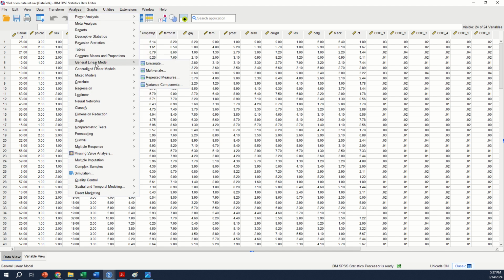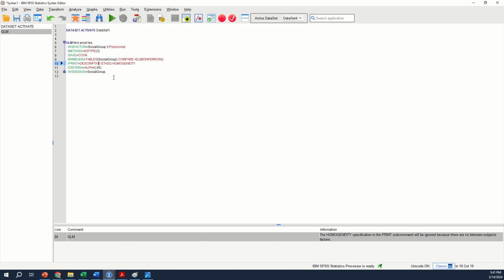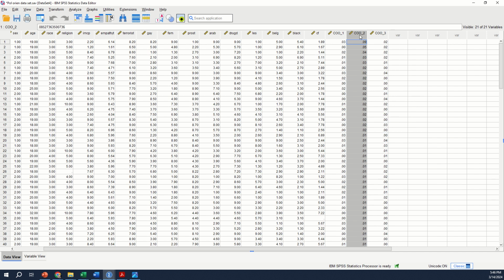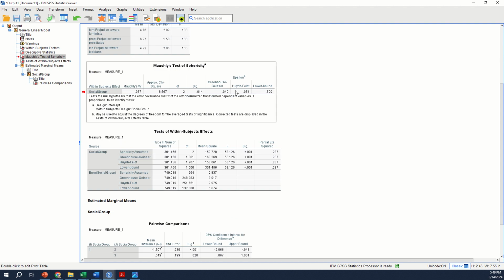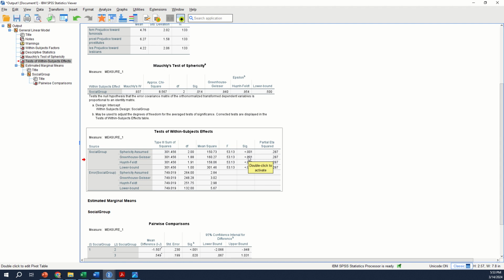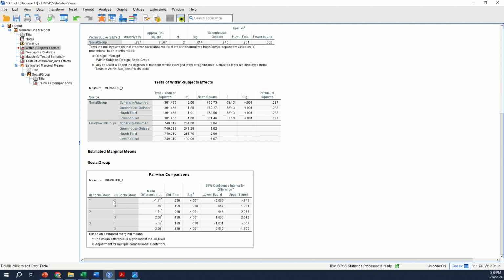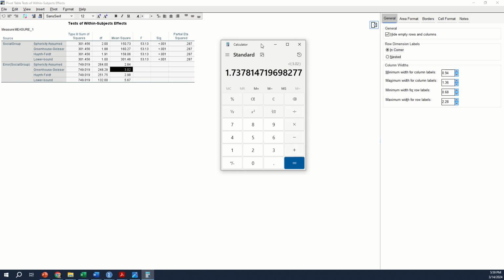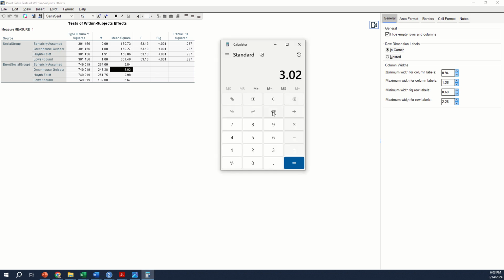Conduct/interpret a within-subjects (or repeated measures) one-way ANOVA SPSS 29.0 (d-values, too!)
How to conduct/interpret a within-subjects (or repeated measures) one-way ANOVA SPSS 29.0, including calculating d-values, too!